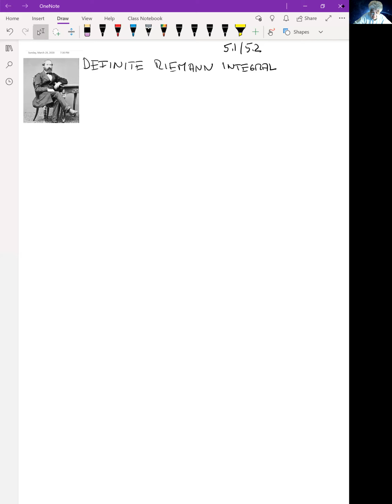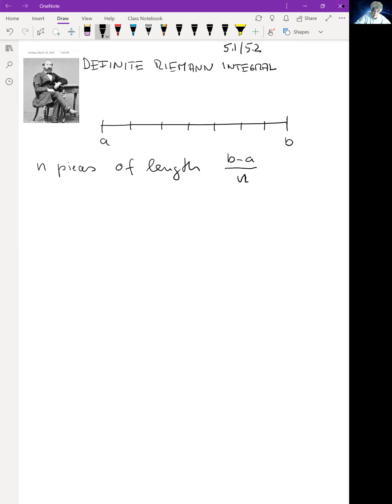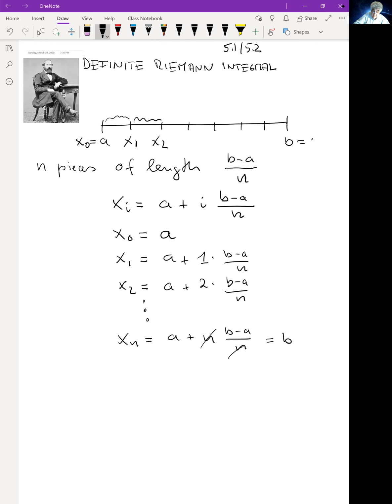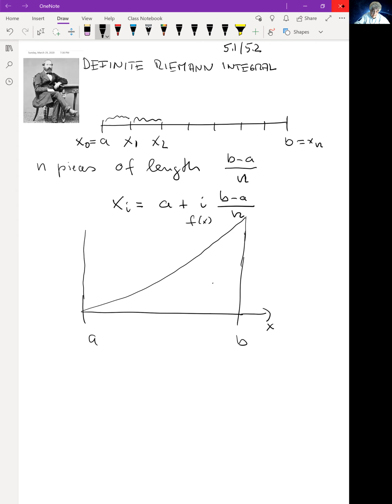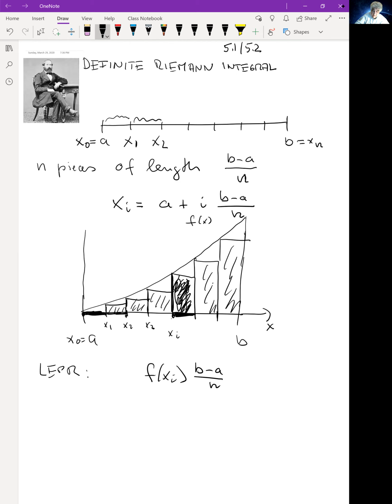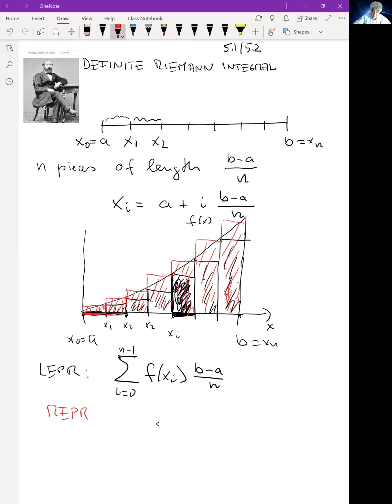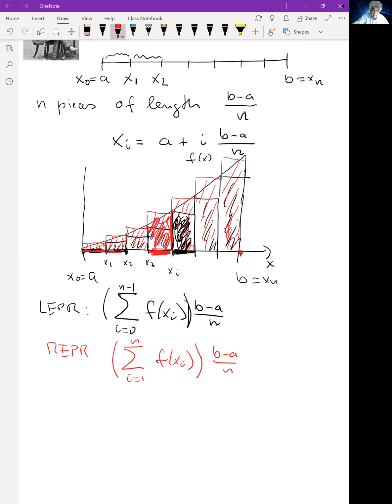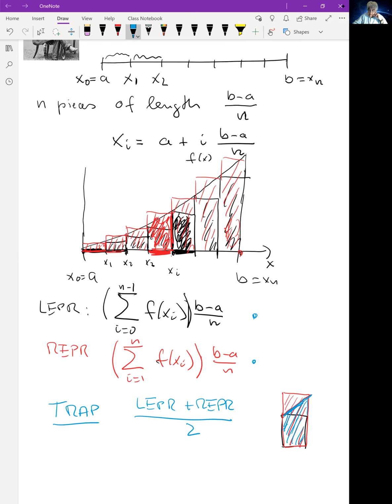Lecture 5.1 Part A